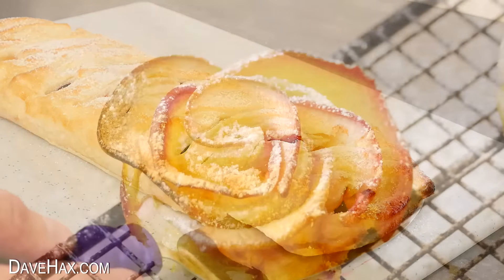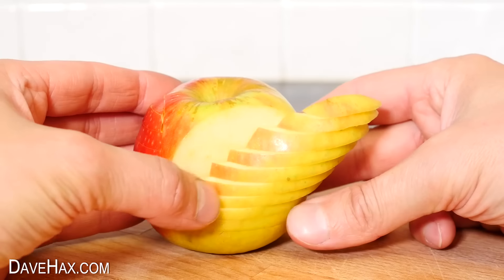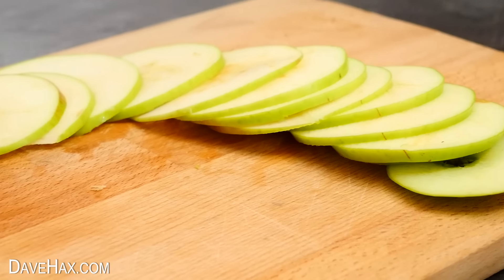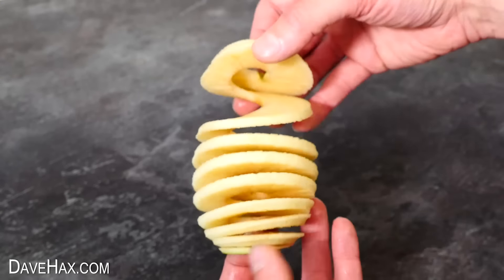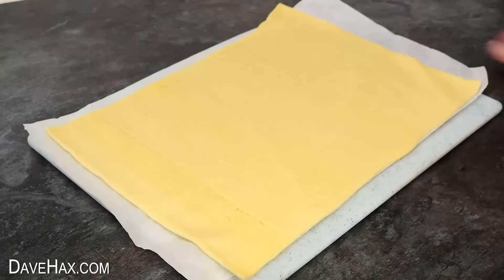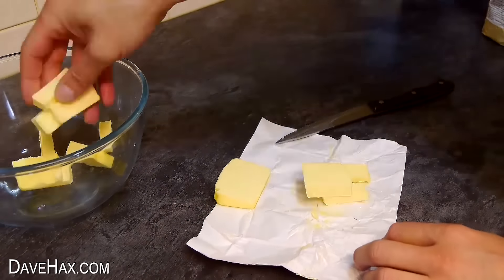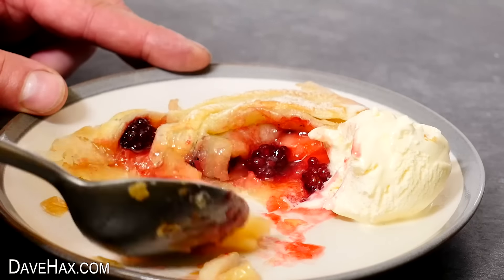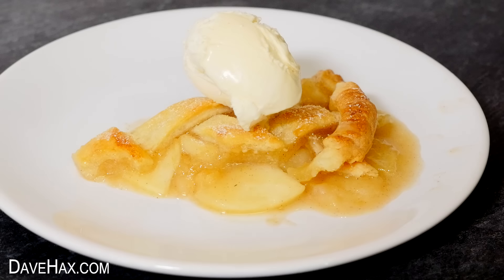12 Awesome Apple Ideas + Apple Pie Recipe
Delicious Apple pie dessert recipe, cooking tips, apple life hacks and decorative ways to cut apples. I test an apple peeler gadget, and show you how to make a simple apple pie recipe with a lattice pie crust .
Buy Apple Peeler Gadget here:
USA Amazon
UK Amazon